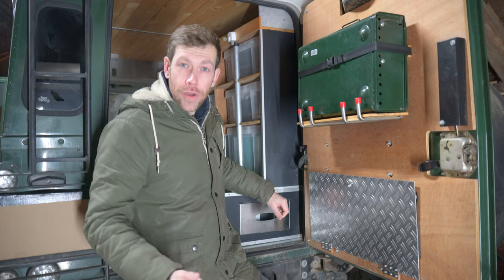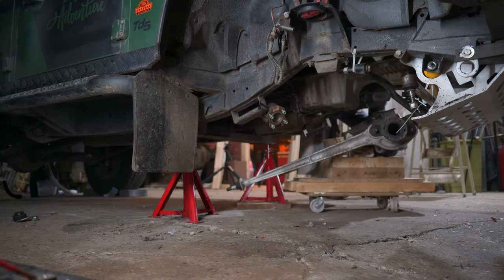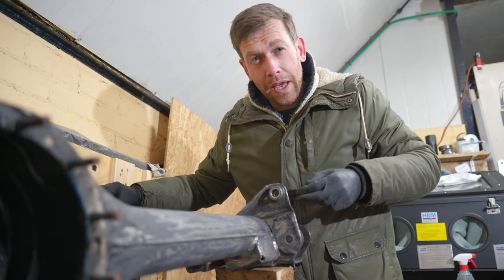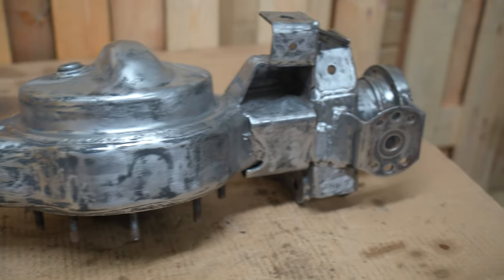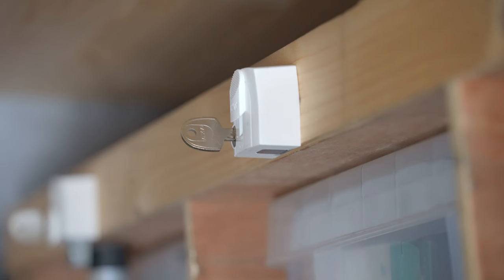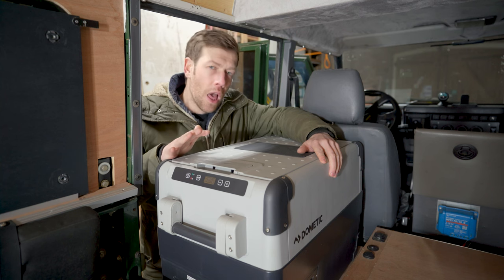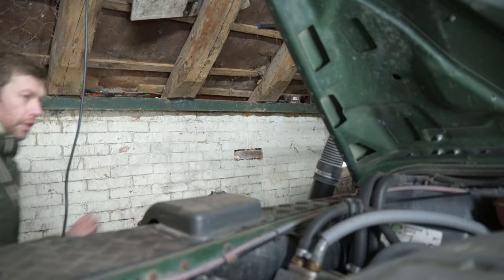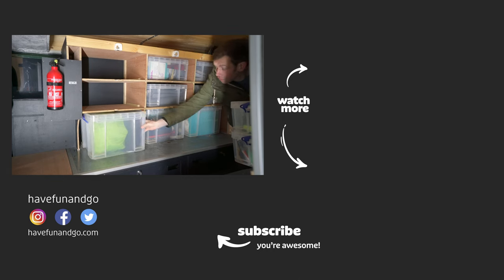Land Rover Defender ROOMTOUR + COST BREAKDOWN + Awesome news | Ep. 1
I have made the decision to restart the World Trip! But before I do, I will give you a room tour of the Land Rover Defender Camper + a cost breakdown. I'm really excited to go on a second World Trip or... should I say finish the first World Trip, which I had to abort due to the pandemic.

◇ THE EQUIPMENT LIST ◇

Cooler // Dometic CoolFreeze CFX 40W
House Batteries // 95Ah VARTA AGM Accu 12 Volt (LA95)
Solar Panel Fixed // 80 Watt SolarFam ETFE Flexible Monocrystalline 515x1020 mm.
Solar Panel Portable // 100 Watt Portable Solar Panel
Solar Charger // Victron SmartSolar MPPT 75/15 12V/24V
Battery Combiner Kit // Victron Cyrix-ct 12/24V-120A
Converter // 300W Converter 12V to 230V Xenteq PurePower
Coleman Stove // Unleaded 2 burner stove - 424
Water Filter // Inline C-Ultra 10 inch
Water Pump // Marco UP2/E
Heat Exchanger // 30 Plates max. 66 kW Heat Exchanger

🤩 SUPPORT

If you want to support my journey (so I can make more awesome YouTube videos)

🎶 MUSIC

Follow my link and get a 30-Day FREE (100% guaranteed!!) Trial ;

🚀 MORE HAVE FUN AND GO